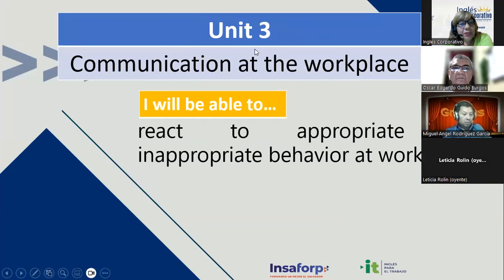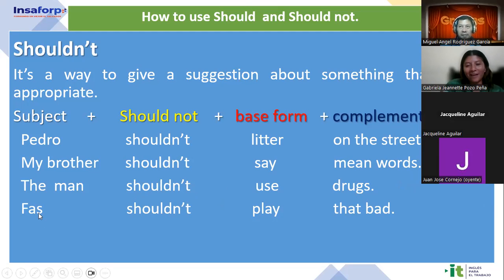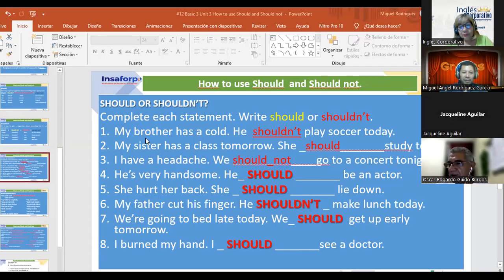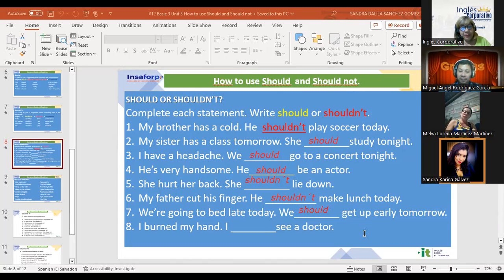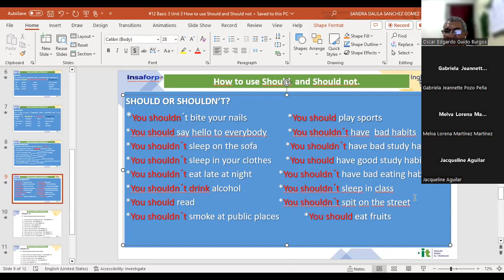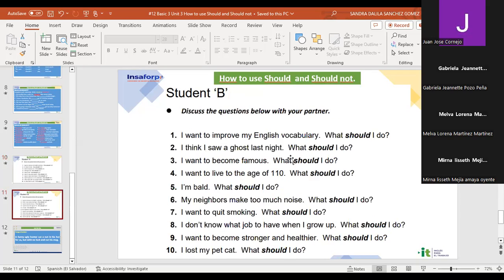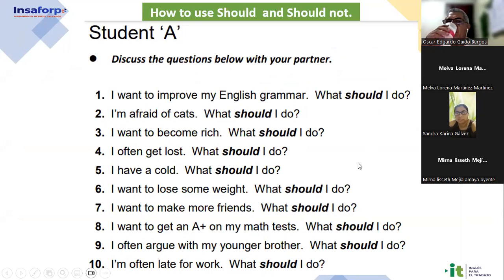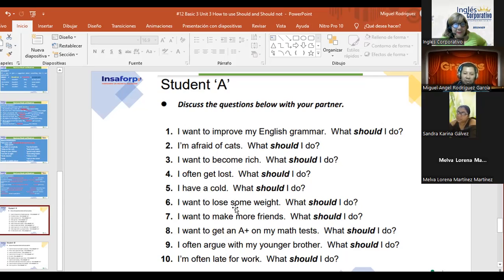Sesión 12-14-09-2023-AC29750-0017-2023-Sánchez-How to Use Should and Should not